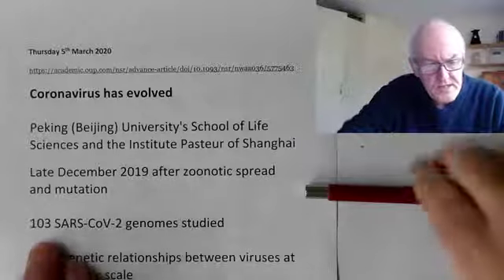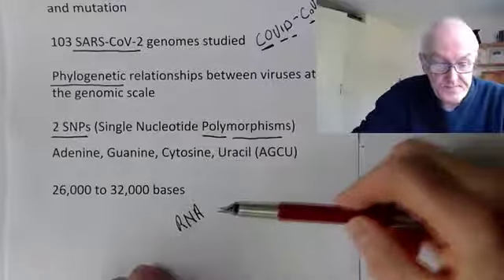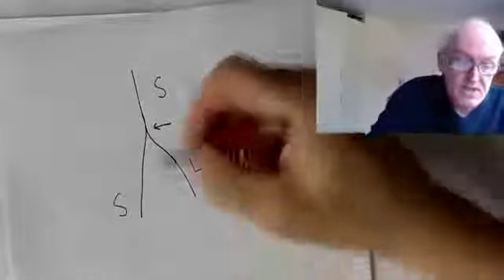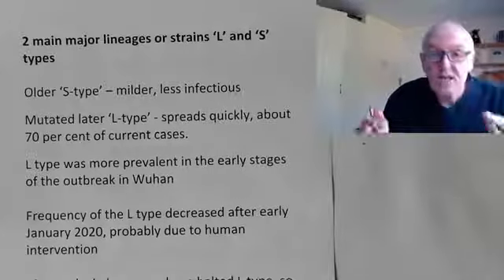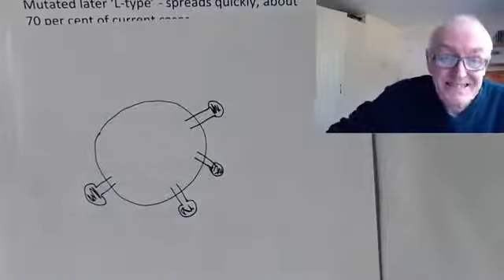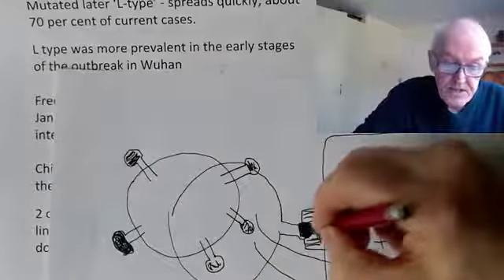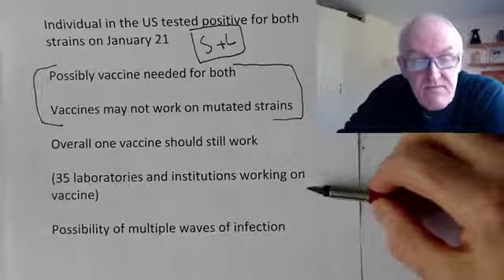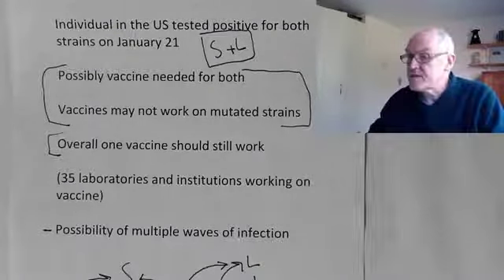COVID 19 Mutation and Evolution 1 FYPZHA UjUY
If you would like to donate to this project, please use the link below, thank you,